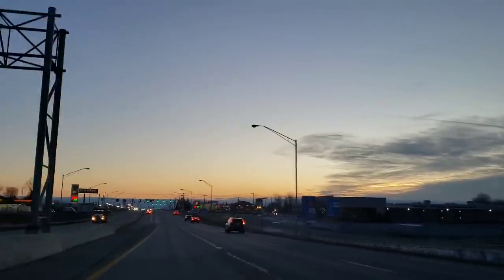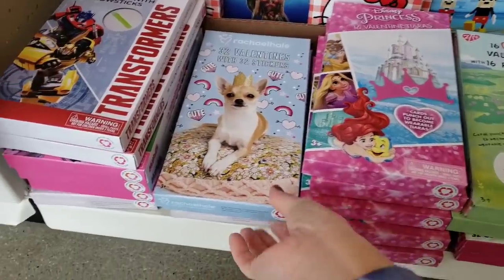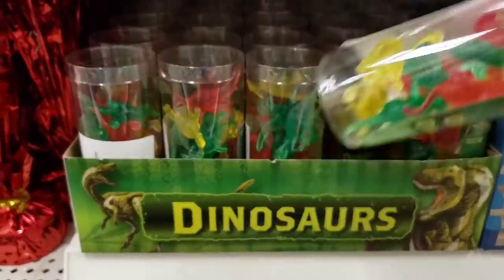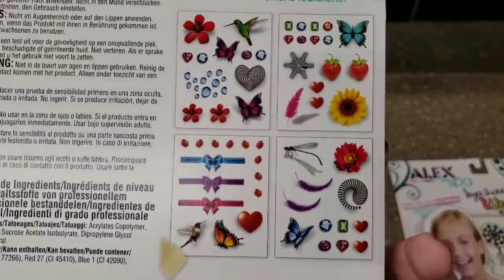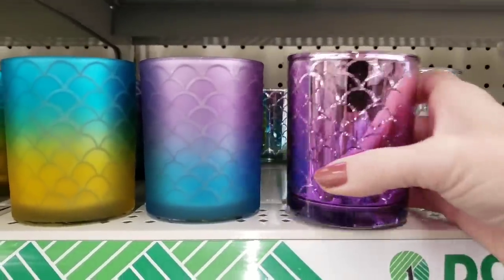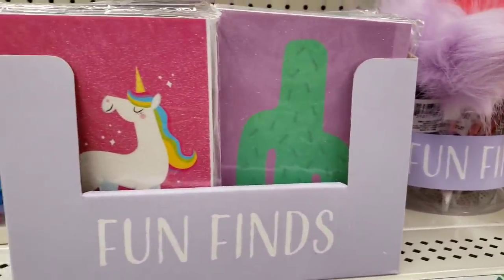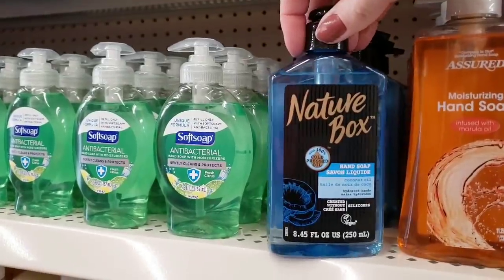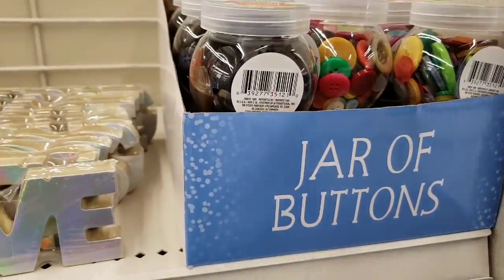Come With Me To A PHENOMENAL Dollar Tree | PHENOMENAL NEW ITEMS *WOW* Jan 8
Come With Me To *2* PHENOMENAL Dollar Trees | FANTASTIC NEW ITEMS/ Extra Long *WOW! Jan 3

EXTRA LARGE Dollar Tree Haul | All New Items| What I Got For X-Mas/ Jan 1st 2020

SMILEY MAIL:

JENNIFER MOWAN
P.O.BOX 15645